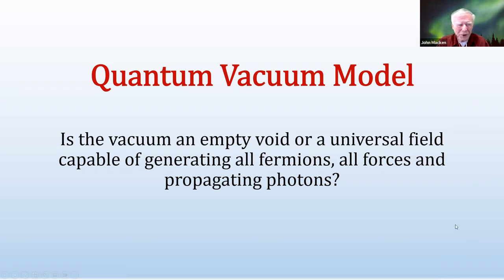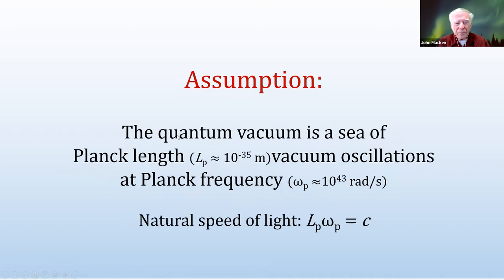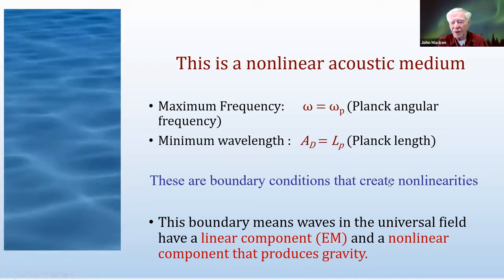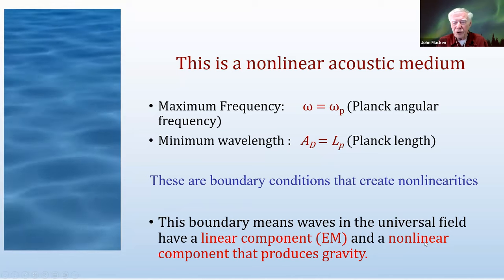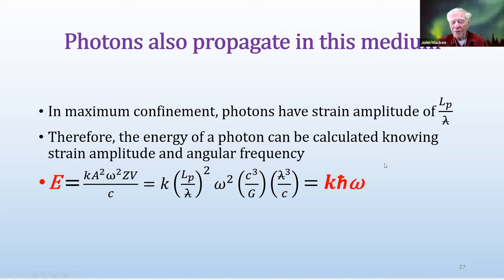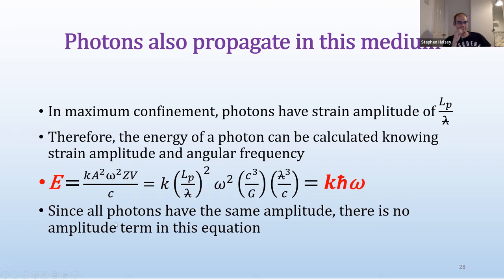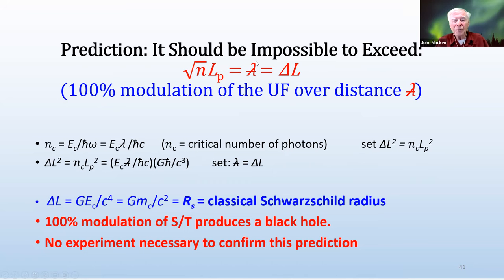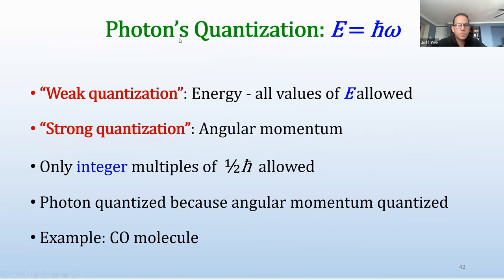Lecture/Interview with John Macken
I was invited to a Zoom meeting with an independent researcher names John Macken who has a theory (of the universe) that closely matches the work I have been presenting to you on my YouTube channel for many years. I am very excited about this work and so I thought I would share this meeting/lecture with you. In attendance was:

John Macken
Stephen Halsey
Jeff Yee
Lori Gardi

Here is a link to a video collection by John Macken that will help you understand what he is talking about.

You should also watch this video to get a better understanding of John's line of thinking:

As you will see, John's work is very much in line with the work of Jeff Yee and his Energy Wave Theory: